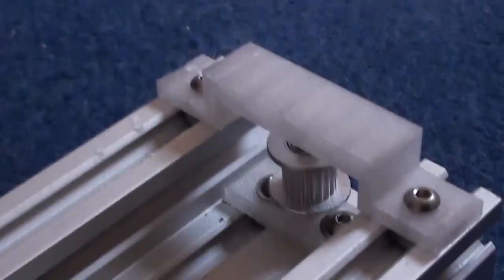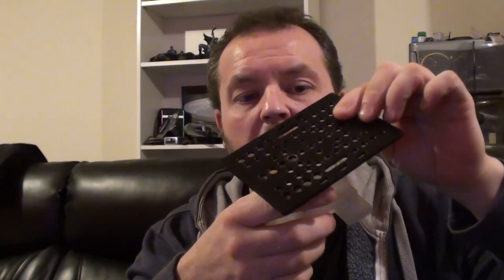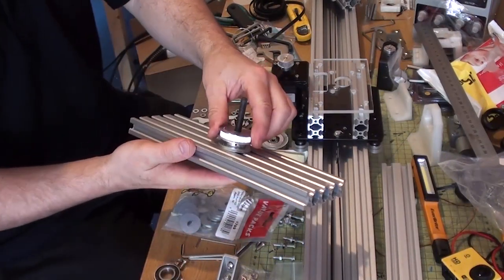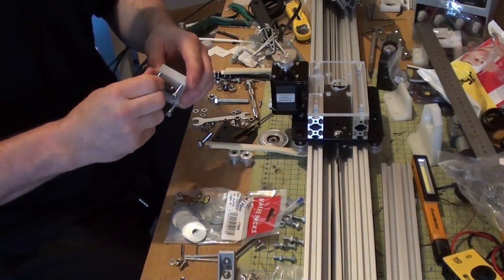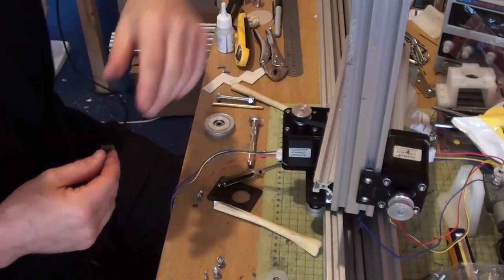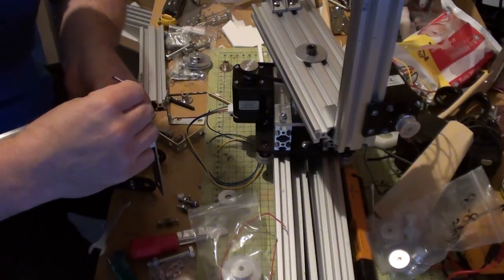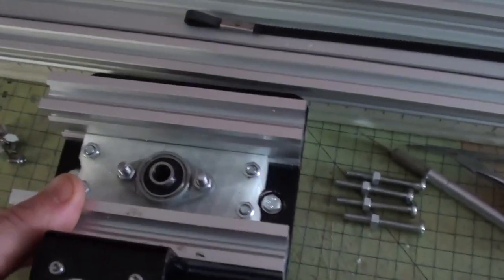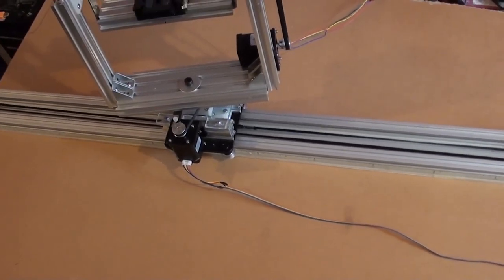Motion control camera rig (scratch build)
Here's a link to all the parts I bought for this rig only things not included are bolts, washers and purpose made 3d printed parts.